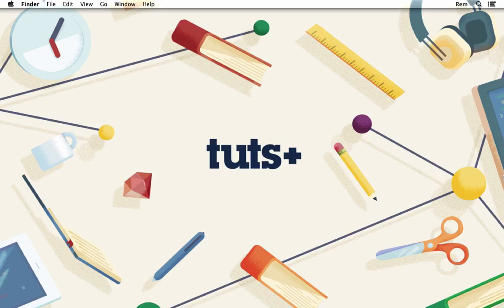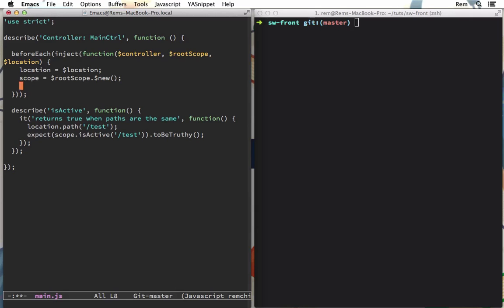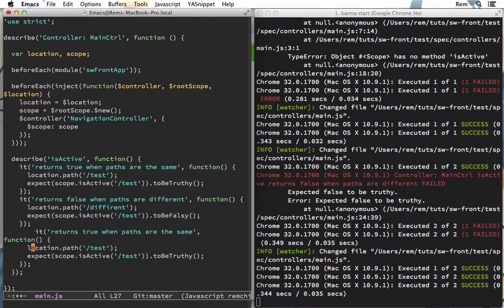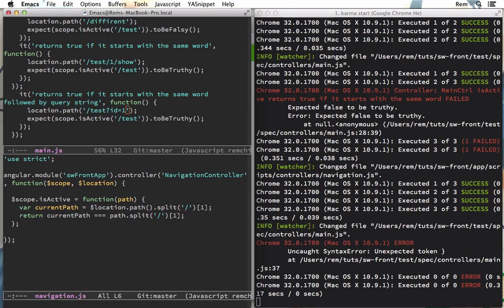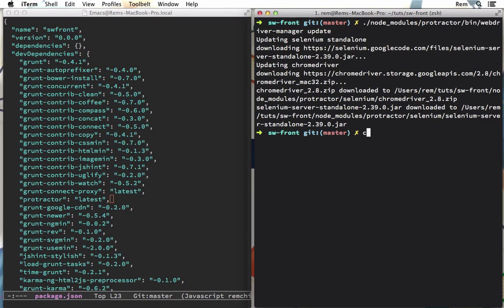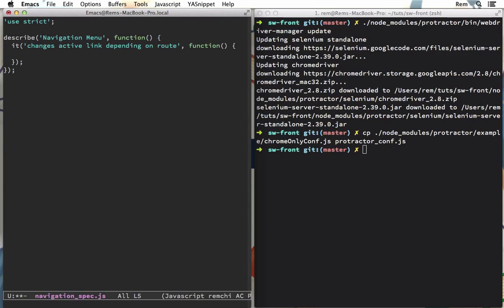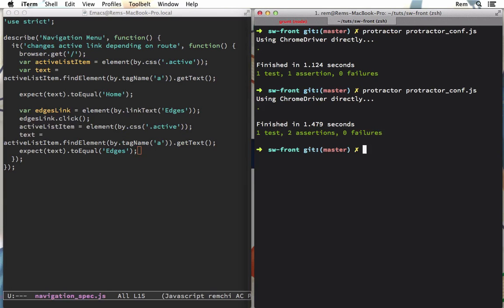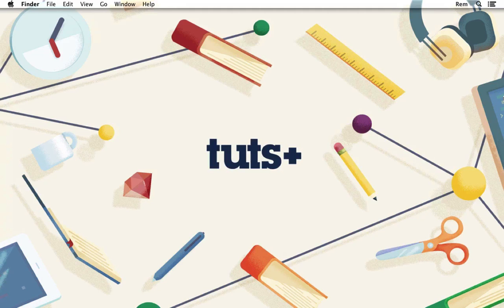3 2 Unit Tests and E2E Tests With Protractor